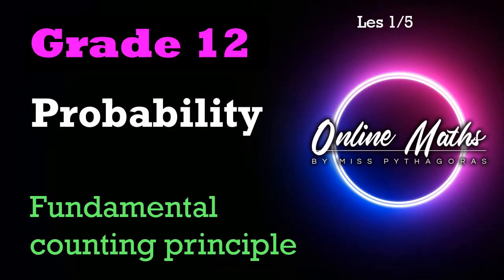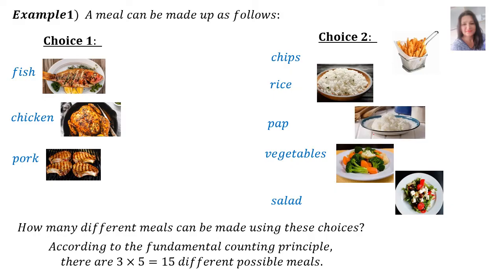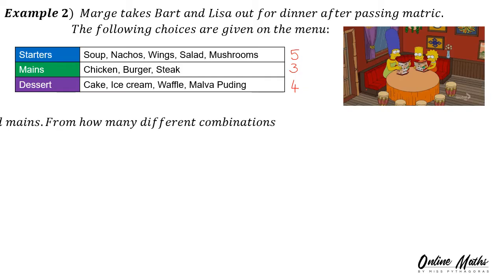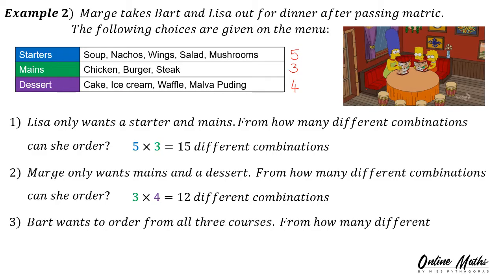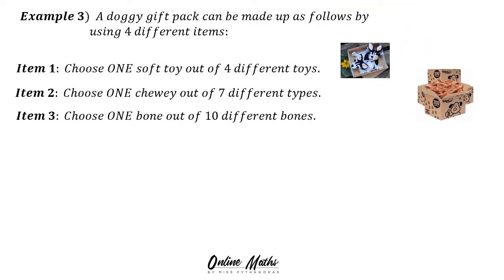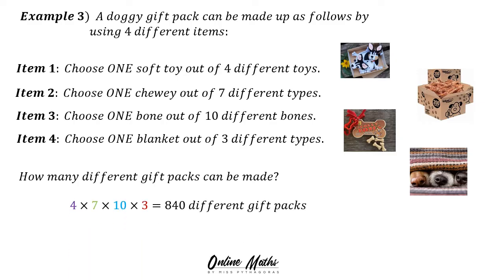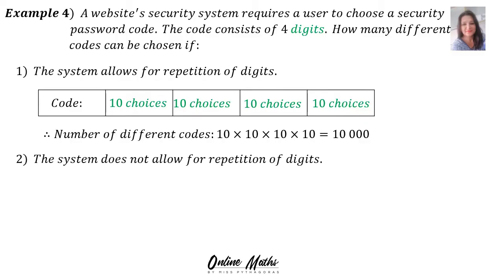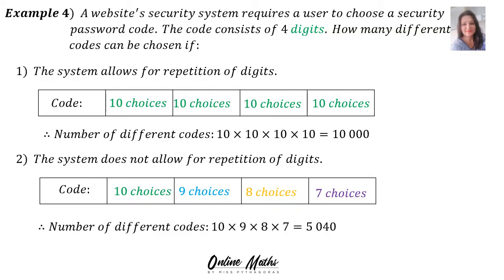Probability Grade 12: L1 Fundamental Counting Principle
Grade 12 Mathematics. This is a comprehensive guide to mastering Gr 12 Probability consisting of 5 lessons or videos.  In this video I break down essential concepts and techniques you need to master your Paper 1 examination.  The important Probability Principles I will discuss in the Playlist include: The Fundamental counting Principle which includes - Factorial notation and arrangements, Dealing with repetition as well as selections in Probability.  I also included Questions from previous examination papers so that you can familiarise yourself with the way the questions are being asked. They are all fully explained step-by-step.
Whether you are preparing for exams or just looking to strengthen your math skills, this video series is designed to provide everything you need to know to excel in Grade 12 Probability here in South Africa.

**What you will learn in this video:** - The Fundamental counting Principle

Please have al look at the Grade 11 Probability Playlist where I discuss the other basic Principles such as: Mutually exclusive events, Addition rule, Complimentary events, the Product rule, Venn diagrams, tree Diagrams and two way contingency tables.